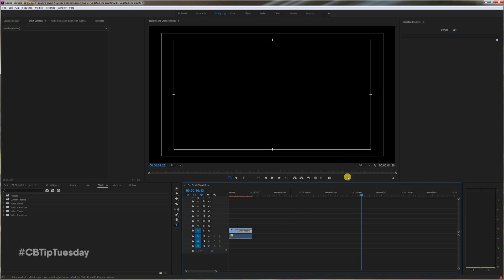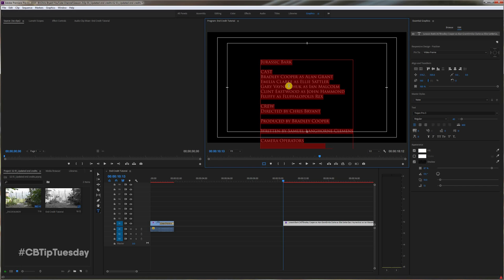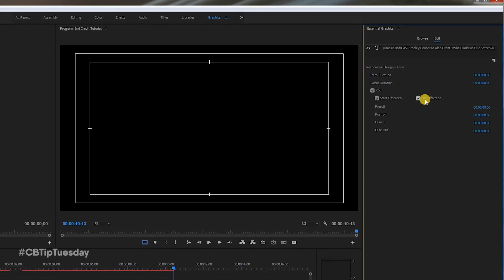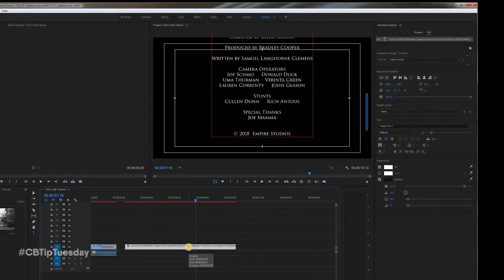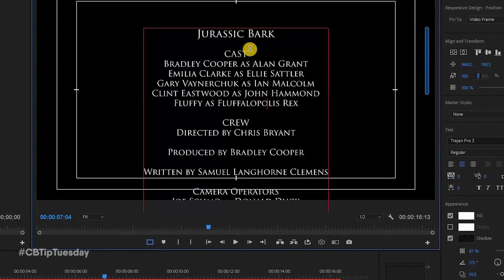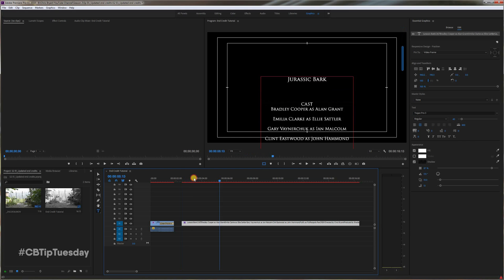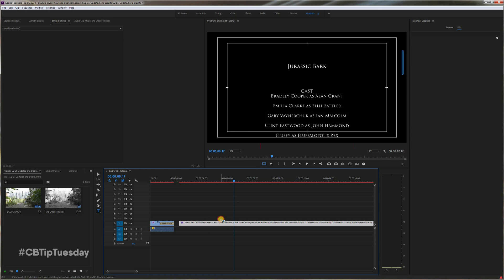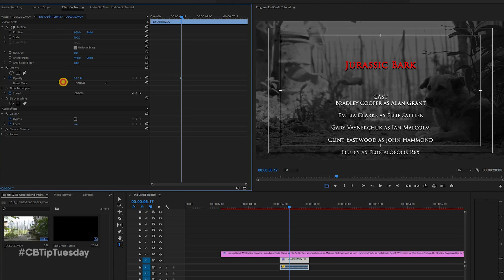Create END CREDITS in Premiere CC 2018 - Tip Tuesday: Episode #037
A much-needed update to my earlier video on creating rolling end titles in Adobe Premiere Pro CC. The 2018 update came with many changes, including how you go about creating scrolling/rolling end titles.

Once you get the hang of it, it's actually much better, and that Essential Graphics panel is awesome -- take some time to explore it!